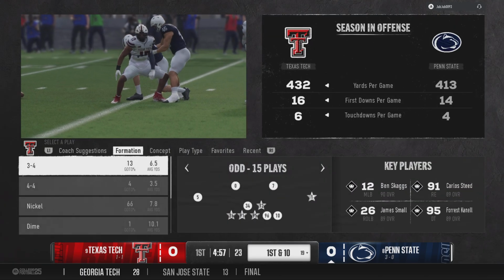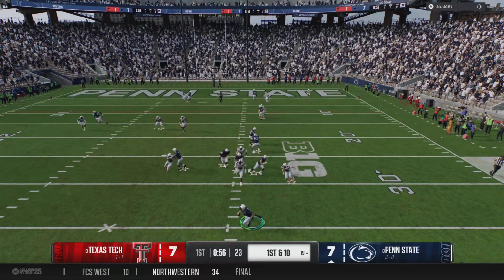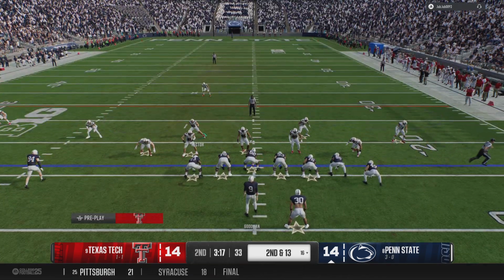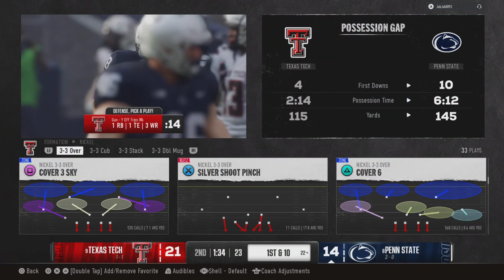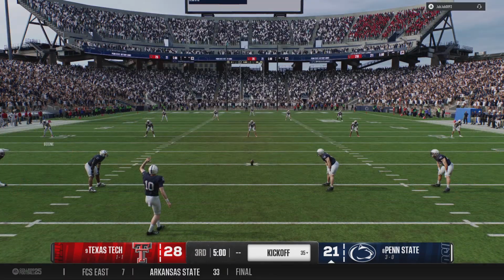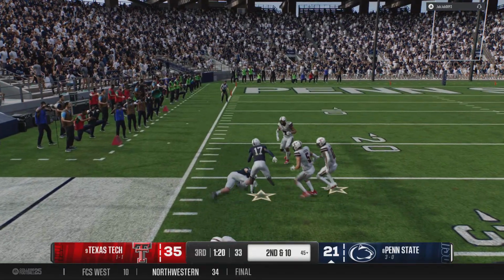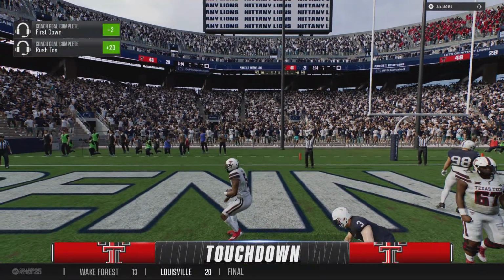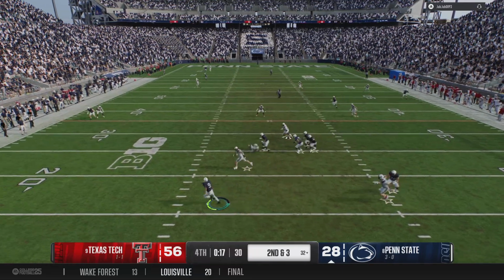EA SPORTS College Football 25_20250305004531